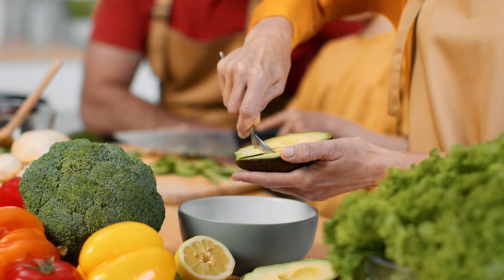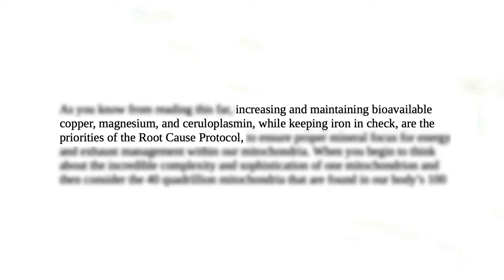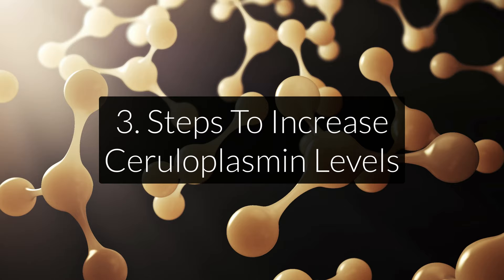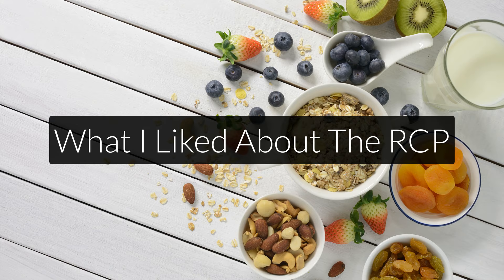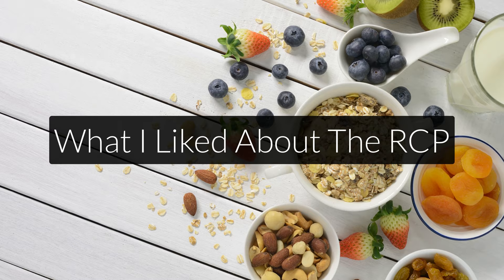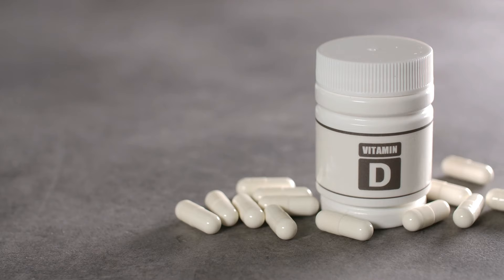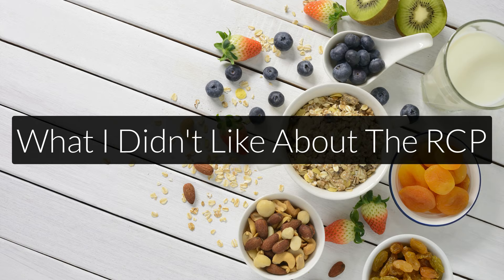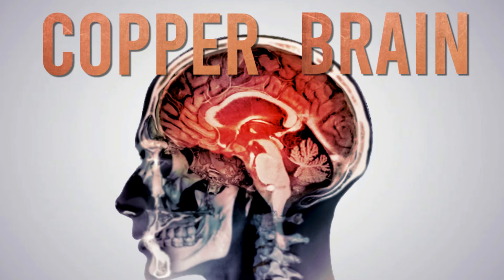Root Cause Protocol Review: What I Liked & Didn't Like About Morley Robbins Nutrition Program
Morley Robbins Root Cause Protocol is one of the most popular nutritional healing programs online. It promises to cure chronic fatigue, inflammation and other symptoms through the use of diet changes and a few supplements. But can it live up to the hype?

In this review/criticsm of the root cause protocol, I talk about my own experience with it, what I liked, what I didn’t like and if I would recommend it to you.

- Timestamps -
00:00 Introduction
00:35 Root cause protocol explained
02:11 Goals of root cause protocol
06:00 What I liked about the root cause protocol
10:26 What I didn't like about the root cause protocol
15:59 Do I recommend the root cause protocol